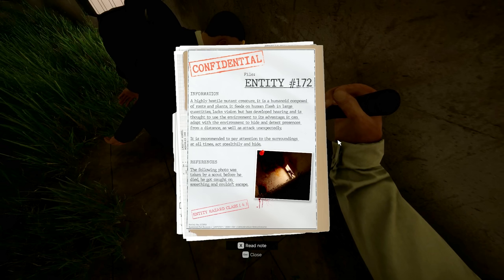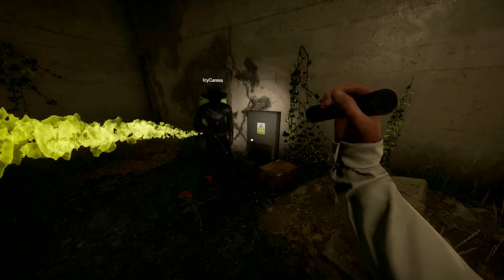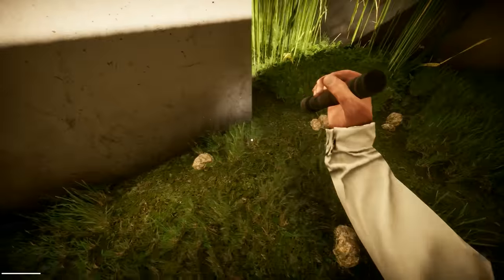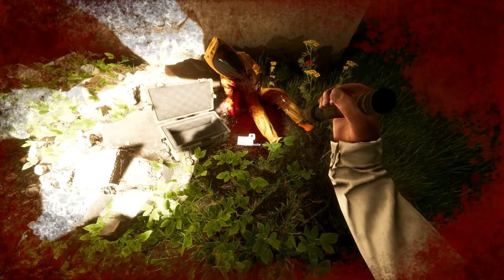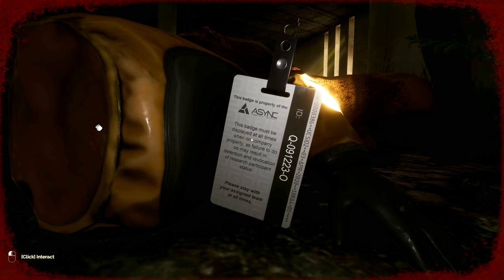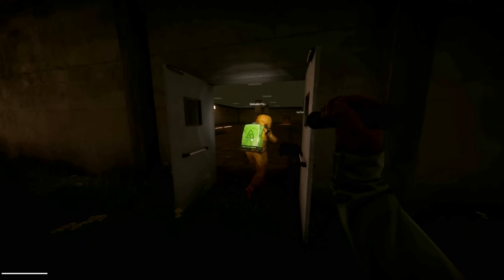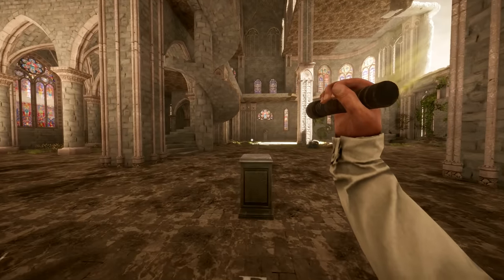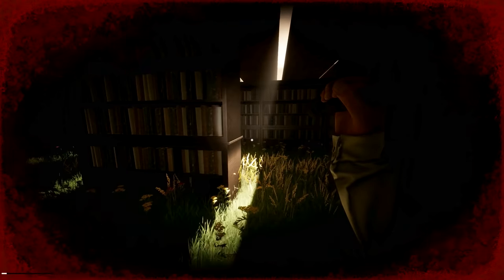This is the WILDEST Backrooms Level We've EVER Played - Inside the Backrooms (Grassrooms Update)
Welcome back to Inside the Backrooms! Inside the Backrooms got a new level: The Grassrooms (Level 931 - The Leafy Corridors), and we're jumping into the wild trying to escape the backrooms AGAIN. Let's play Inside the Backrooms Grassrooms!

About Inside the Backrooms:
Inside the Backrooms is a horror multiplayer game mixed with different mechanics that will make you spend an intense night with friends. Explore, think, and interact, but be careful, it is rumored that there are several entities wishing to find you...